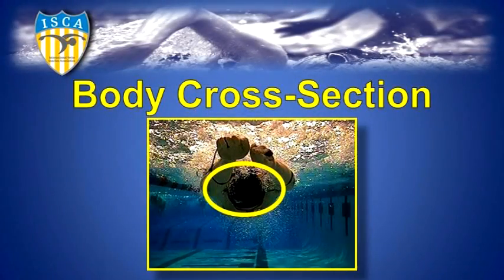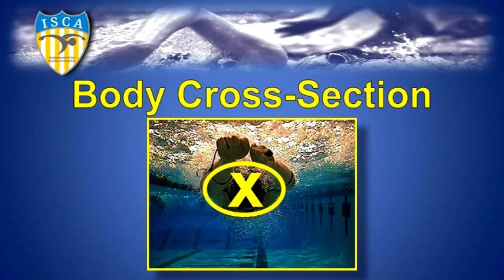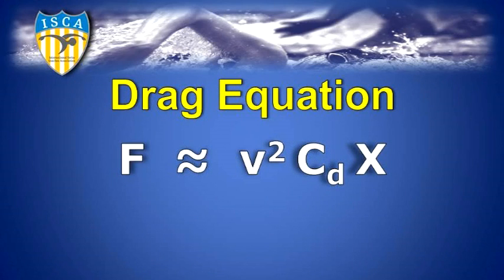Swim Racing Biomechanics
An excerpt from bio mechanist, Rod Havriluk’s presentation on Swim Racing Biomechanics at the 2014 ISCA Coaches Clinic in which he stresses the need for quantitative analysis to improve swim performance.